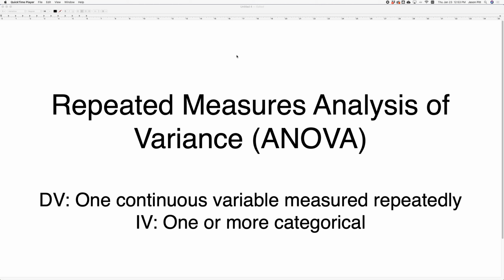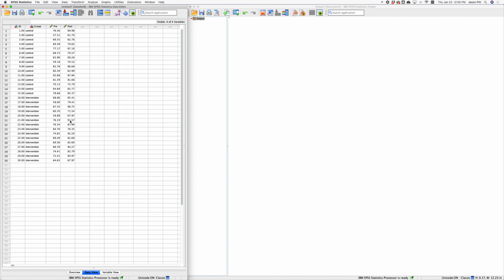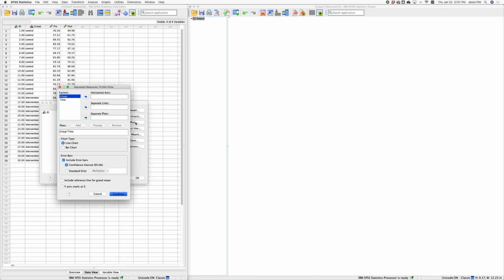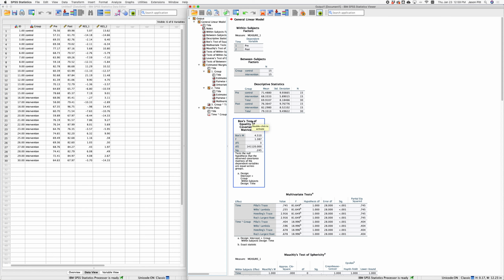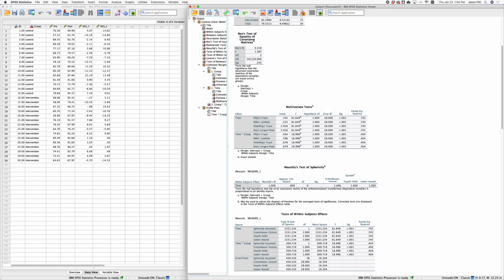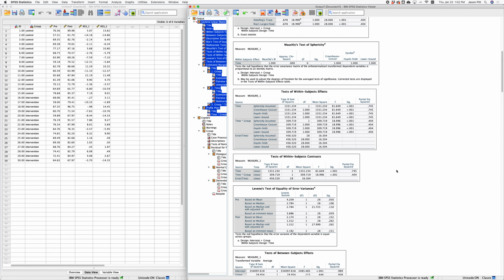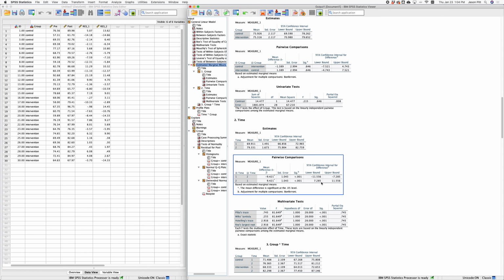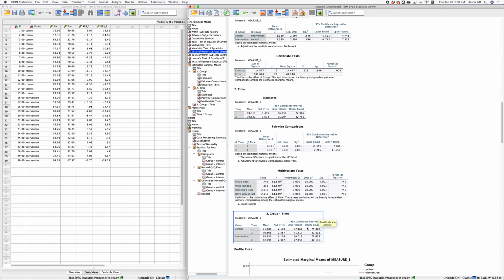SPSS Tutorial - Repeated Measures ANOVA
This video covers how to run a repeated measures ANOVA. As the name tells us, this is useful if you make repeated measurements of your dependent variable within the same subjects. This is commonly done to compare change from baseline to follow-up.